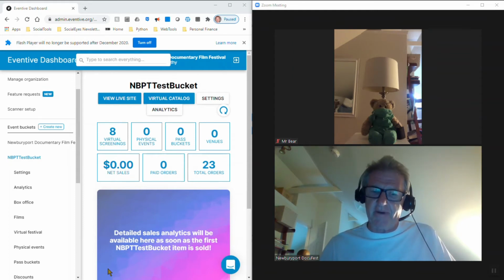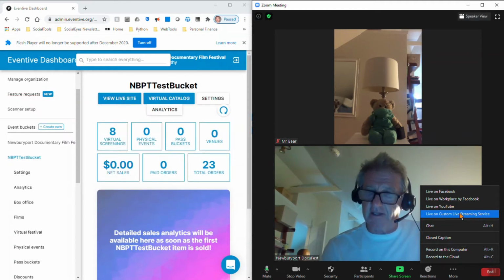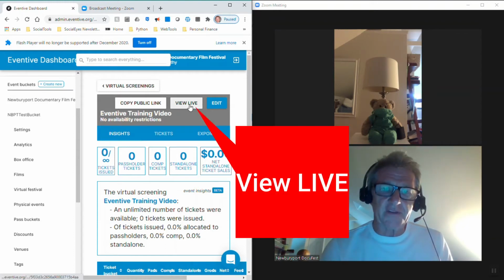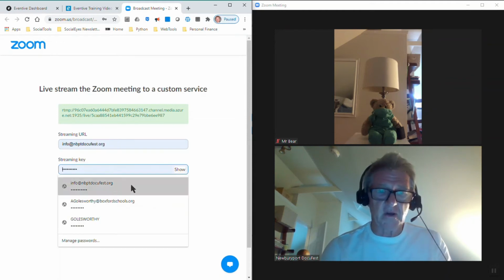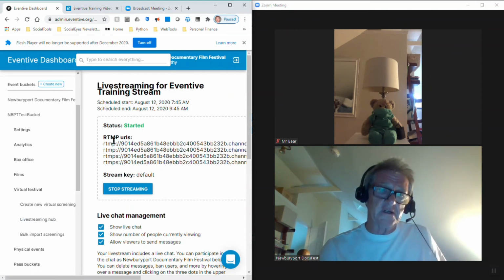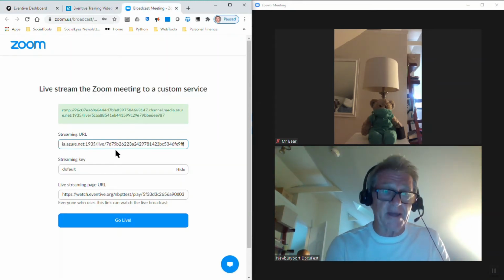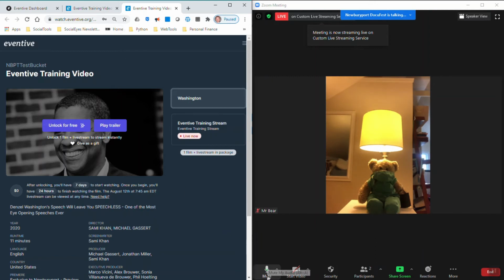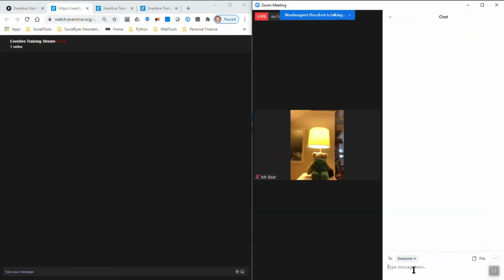Newburyport Documentary Festival Eventive and Zoom Training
Training Video for back end producers using Eventive with Zoom as the Q/A server